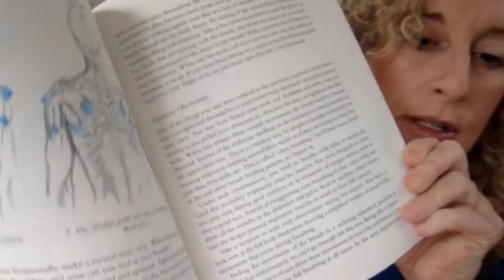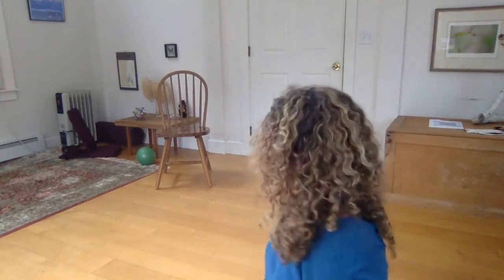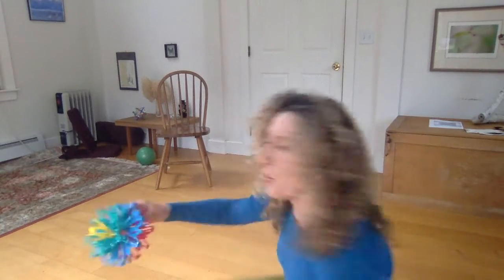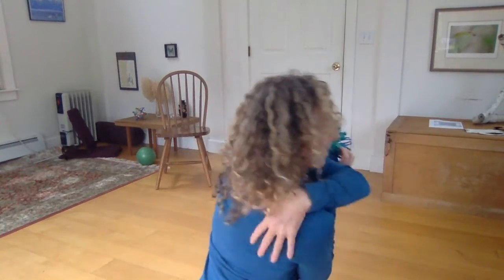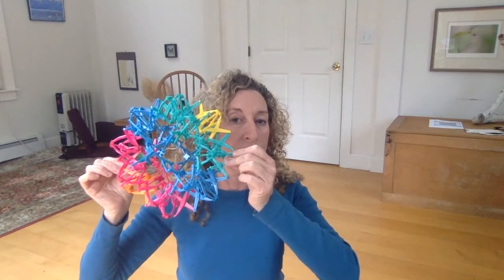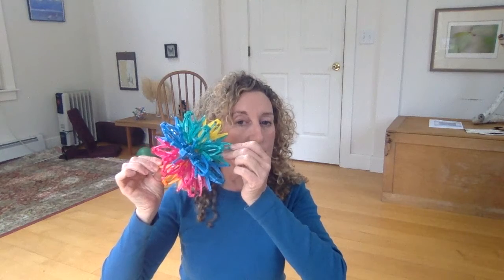How to gently expand your ribs and lungs for better breathing.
This video shows you how it's not enough to "breathe deeply".

Feeling the correct movement of your rib cage and lungs will make your breath deeper and yet easier. You will loosen tension in your shoulders and back. Breath becomes natural and free.

The revolutionary science of somatic movement or embodiment uses the power of accurate imagery to free tension and holding in your body. You can feel more youthful and resilient.

Embodiment and somatic movement offer a whole new way of moving and I am excited to share my knowledge!

Learn about my home study breathing class